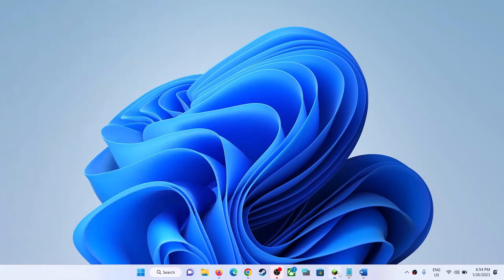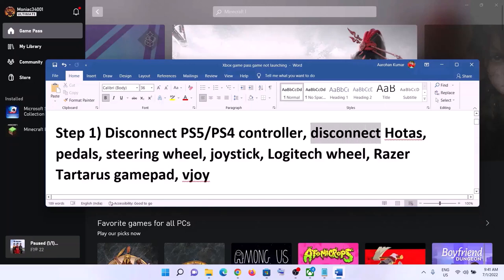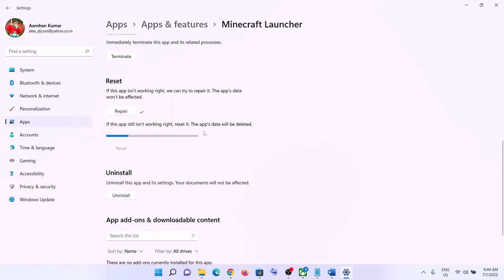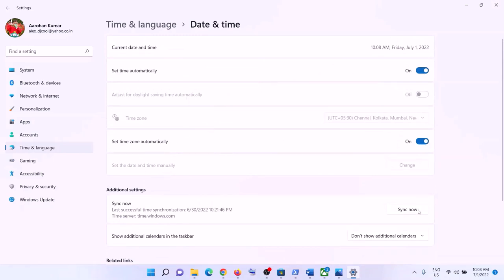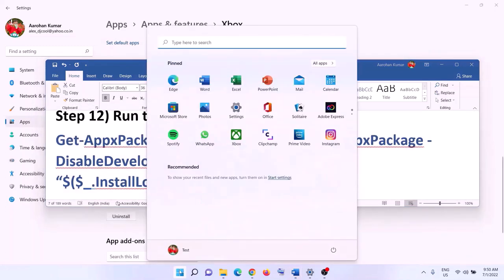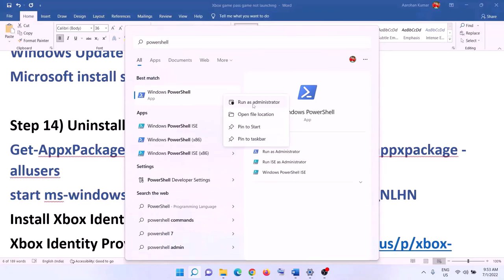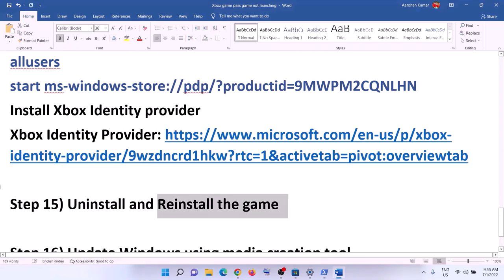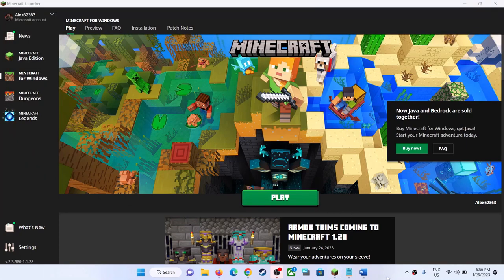Fix Minecraft/Minecraft Dungeons Not Launching Error Code 0x87e50029 On Windows 10/11 PC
Fix Minecraft Launcher or Minecraft/Minecraft Dungeons Not Launching Error Code 0x87e50029 On Windows 10/11 PC
C:\Users\Username\AppData\Local\Packages\Microsoft.WindowsStore_8wekyb3d8bbwe
 Step 7) Login with same account in Xbox app and Microsoft Store app, also make sure data, time, timezone and region is correct on your computer
IP Helper
Gaming services
Windows Update
start ms-windows-store://pdp/?productid=9MWPM2CQNLHN
Step 17) Install Windows 7/8 version of Minecraft Launcher